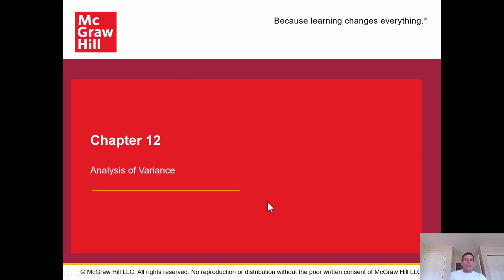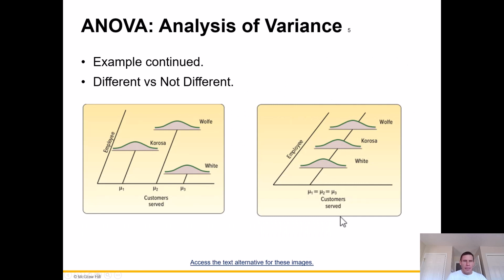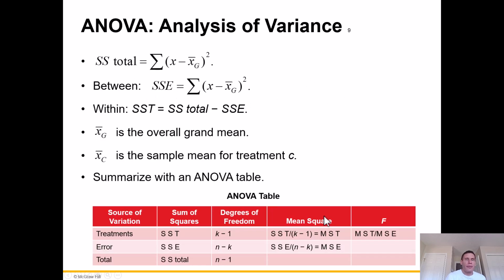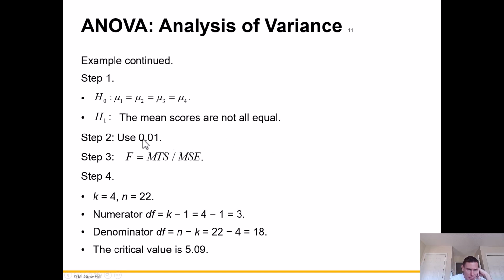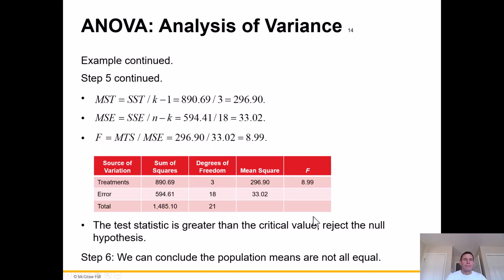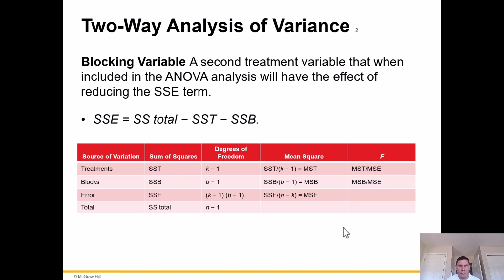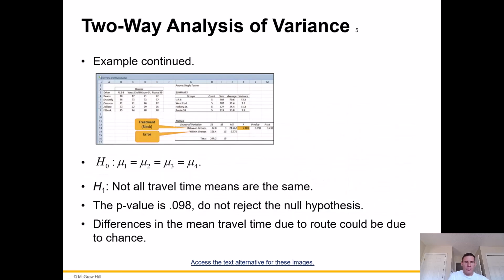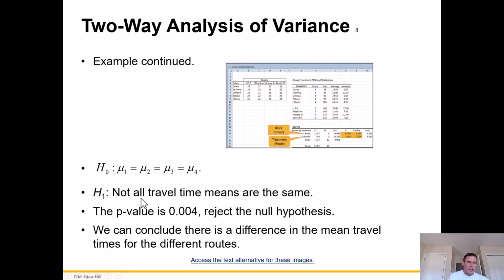Analysis of Variance